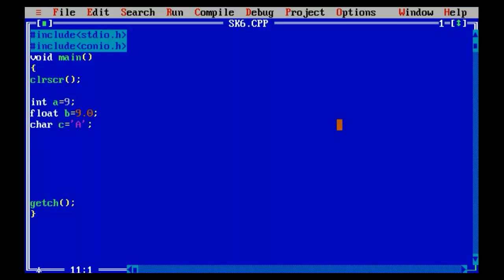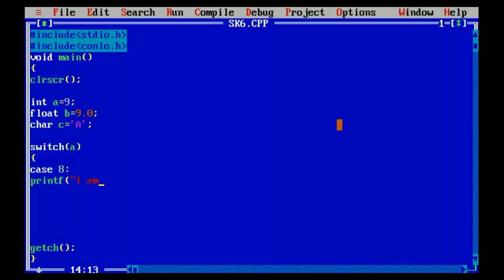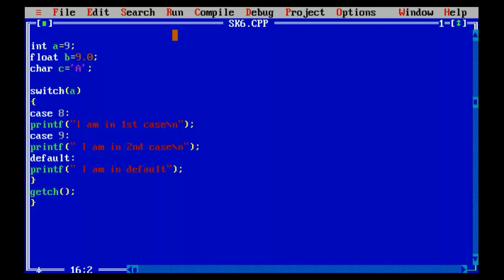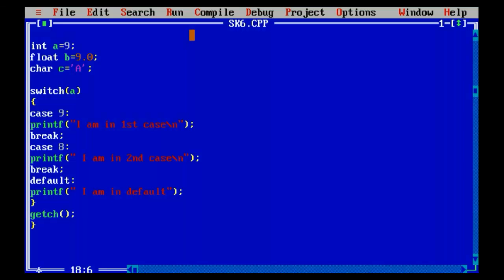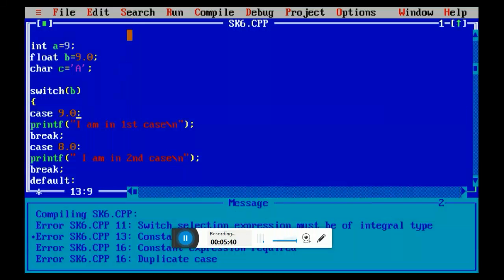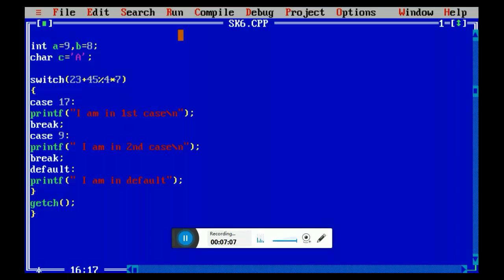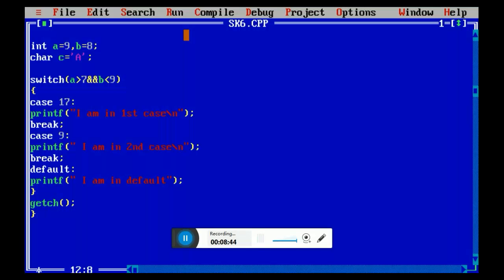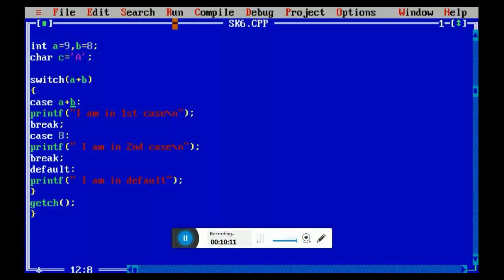C programming -07- Switch Case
How to use switch case and how is it differ from if-else is explained in the video